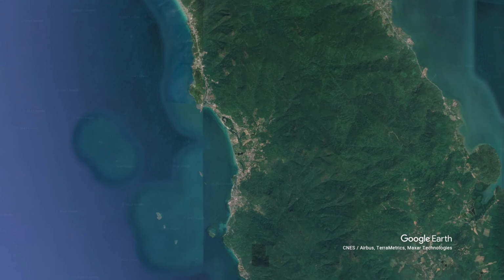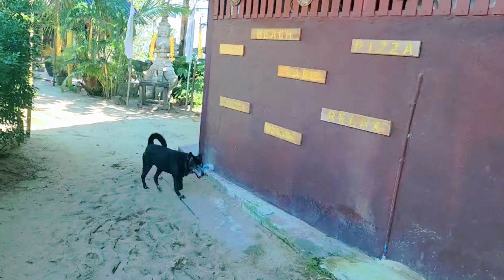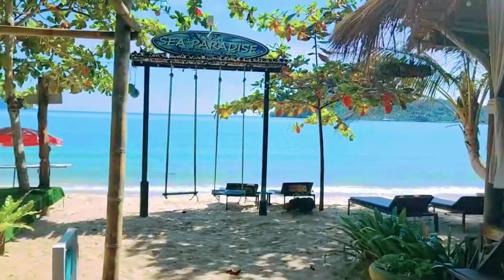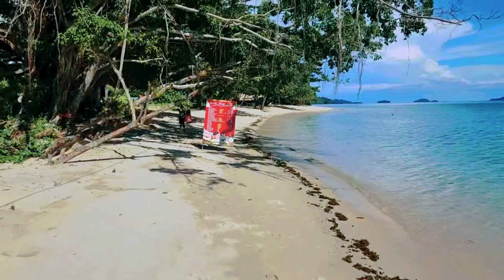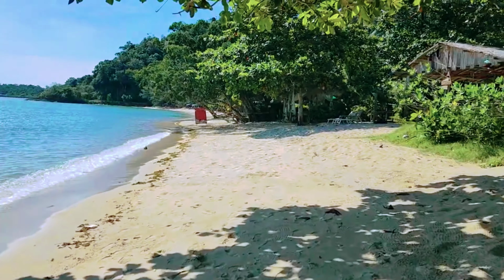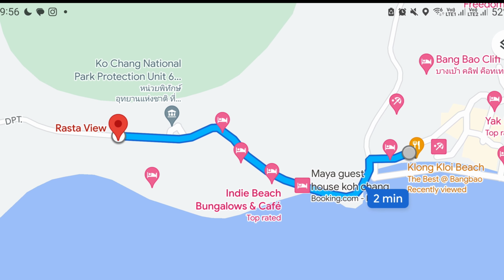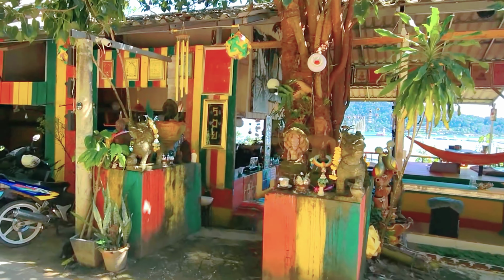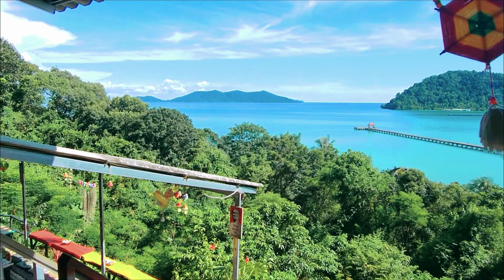Low Season in Koh Chang Thailand - Part 1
My recent visit to the deserted island of Koh Chang in Thailand during the low season was genuinely extraordinary. The island was virtually deserted, like I had my private paradise. The crystal clear waters were so inviting that I spent hours swimming and exploring this beautiful place in heaven. The white sandy beaches and lush green jungle provided the perfect backdrop for my explorations.

I observed the abundance of wildlife that called Koh Chang their home and took in the stunning views of the surrounding islands. And while the days were hot, the atmosphere was surprisingly tranquil and peaceful.

I could take full advantage of the island's isolation, as there were no crowds or bustling tourist traps. As a result, I found some of the best restaurants and bars tucked away in the jungle, which offered some of the best views on the island.

My visit to this deserted island was an incredibly unique and unforgettable experience I'll never forget.